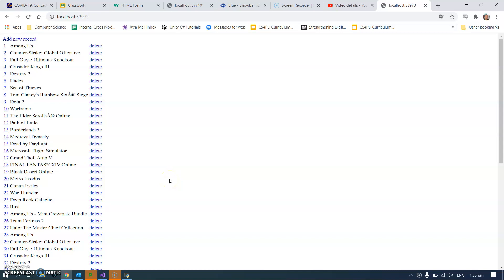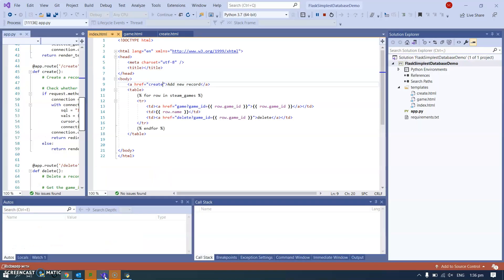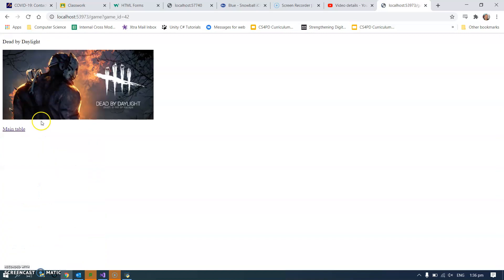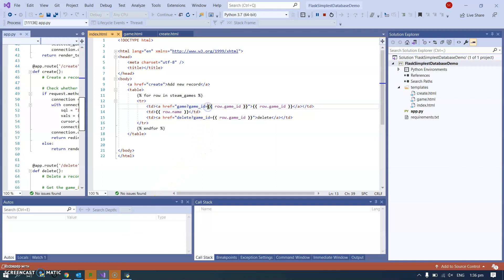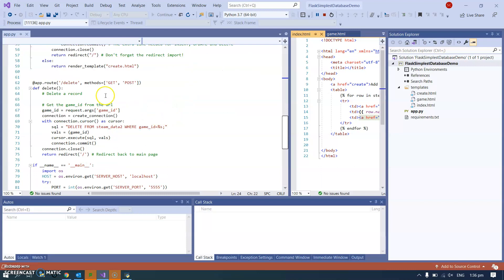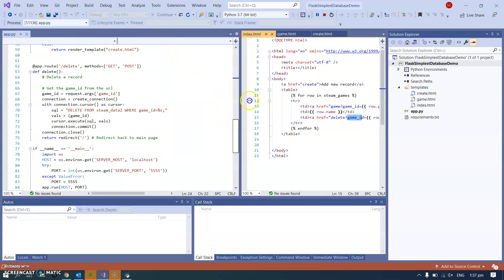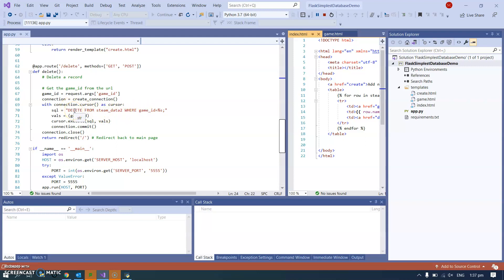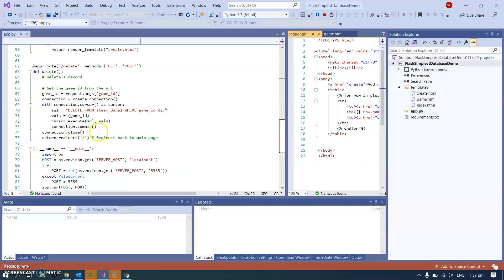SQL DELETE in Flask